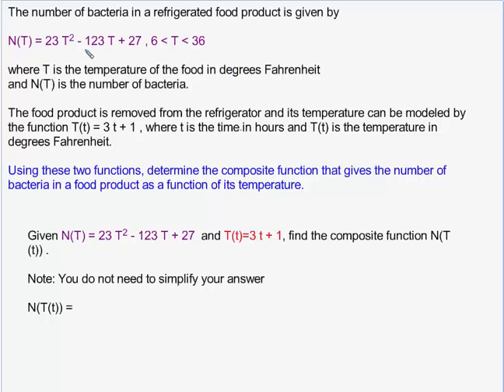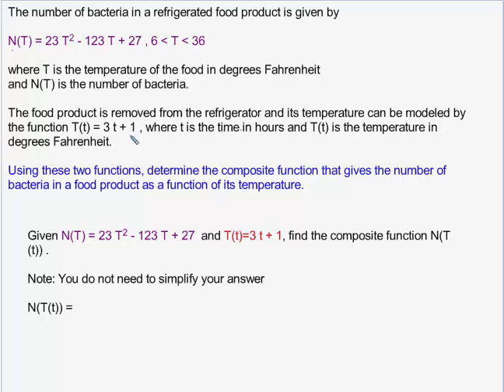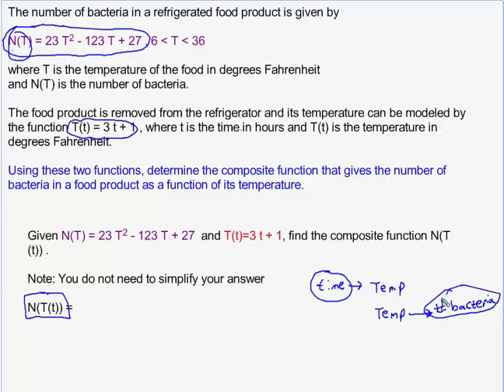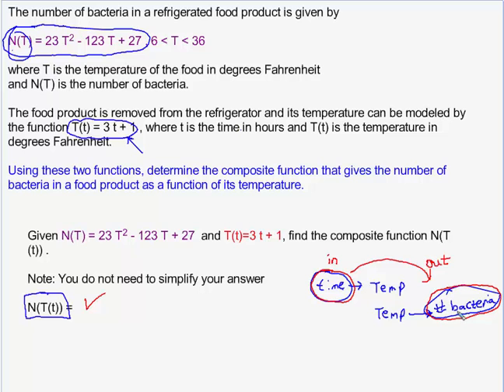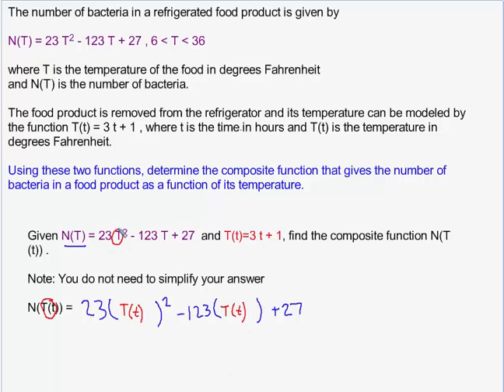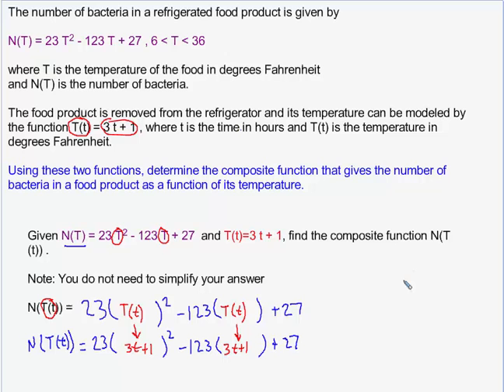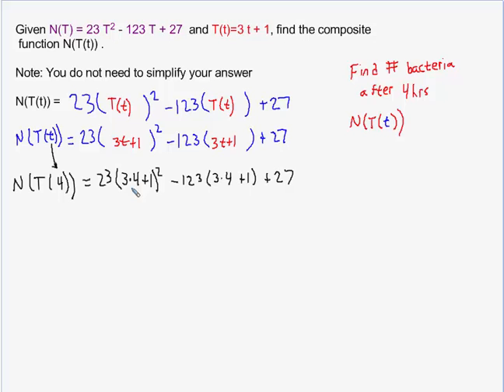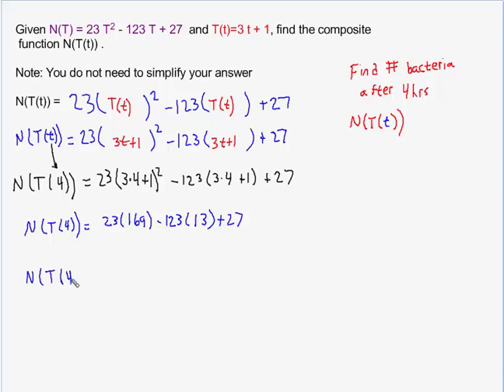Composite Story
Find a composite function given two formulas that model a real world scenario and apply it to make a prediction.